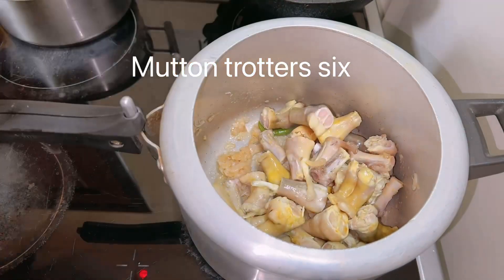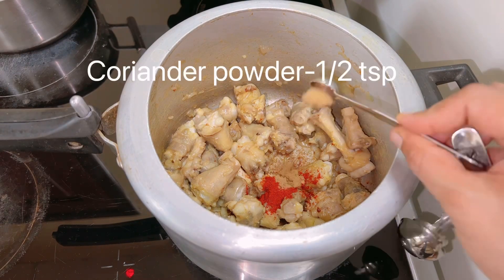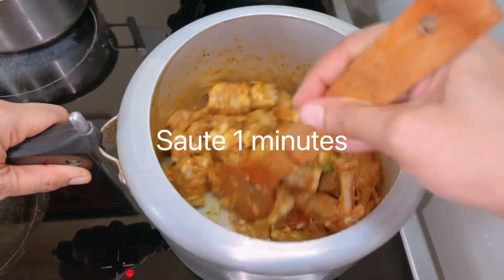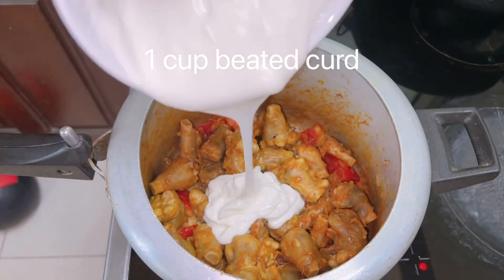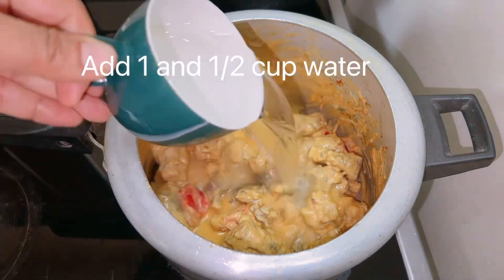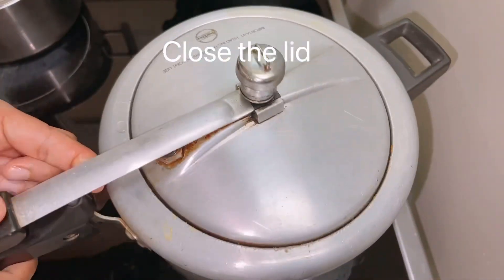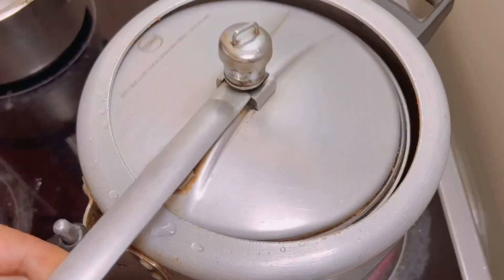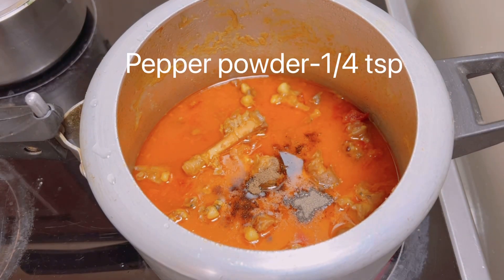One Pot Lamb Trotters soup Recipe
Lamb trotters soup is considered an amazing remedy to cure fever,cough, hands and limb pain.
Don’t forget to share with your family and friends ❤️❤️❤️❤️